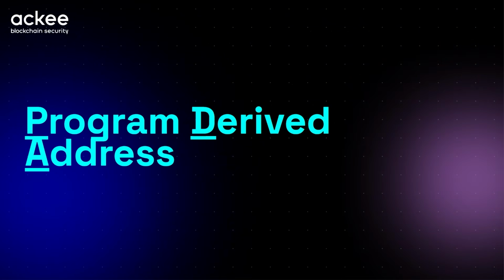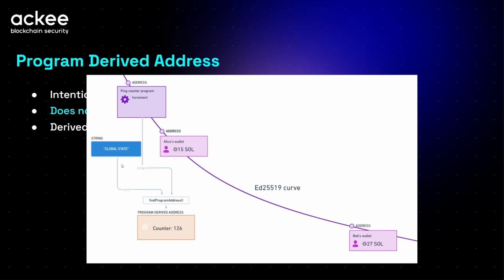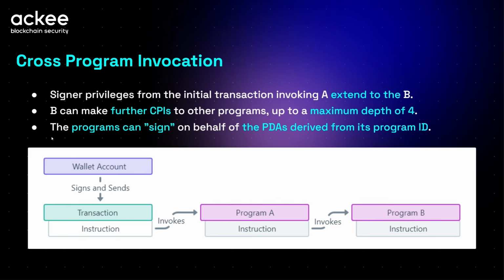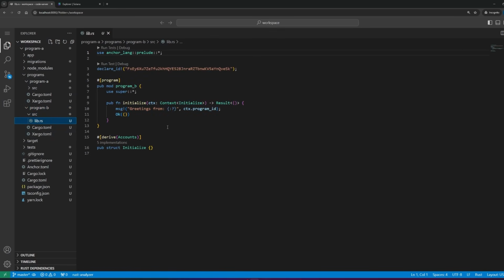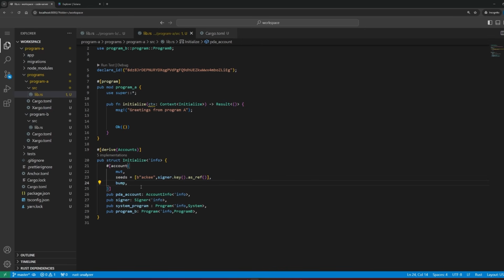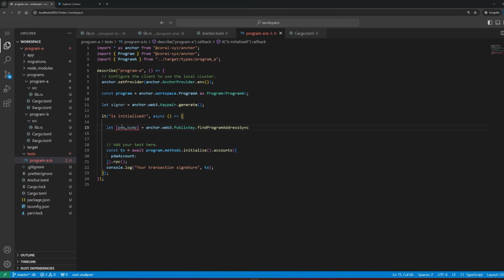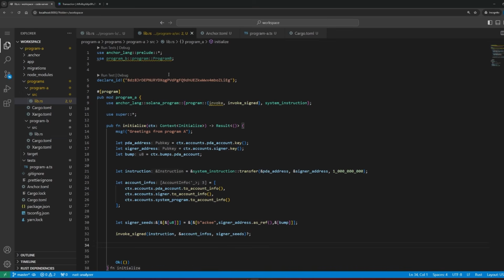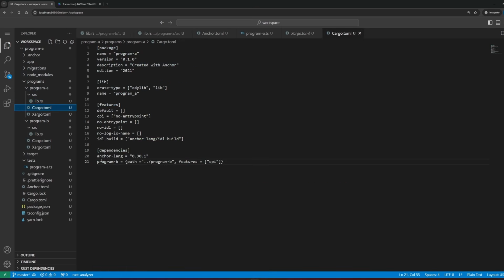S7L4: Solana Programming Model II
Program Derived Address and Cross Program Invocation are terms you often hear in the Solana ecosystem. In this lesson, we will cover the essentials of these concepts. You’ll learn what it means for an address to be program-derived and why the bump is important. Additionally, we’ll look into calling other programs from your program, a process known as Cross Program Invocation. At the end, everything will be tied together in a hands-on example.

Timestamps
00:00 - Introduction
01:36 - Program Derived Address
21:54 - Cross Program Invocation
38:12 - Hands-on example
1:33:24 - Outro